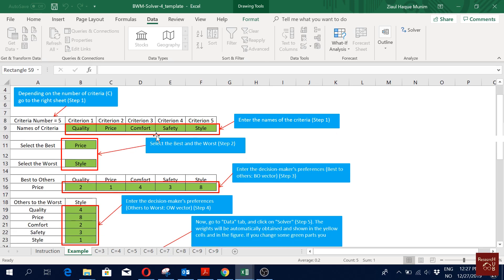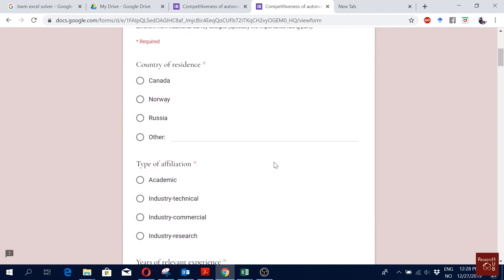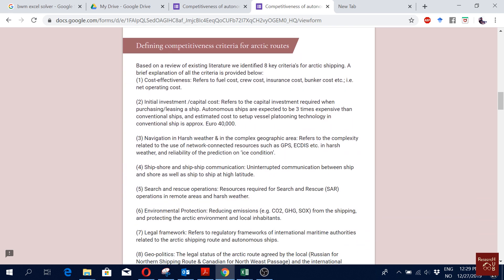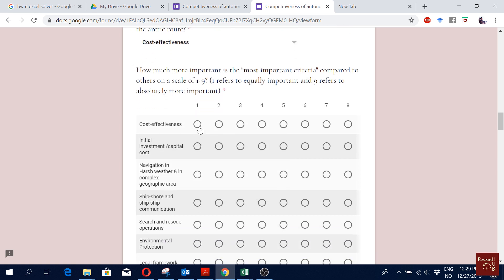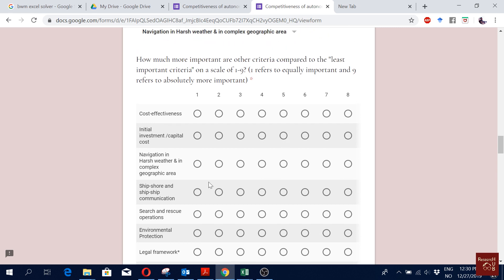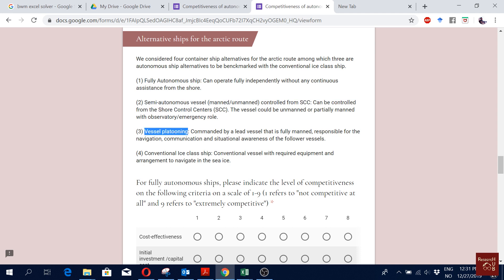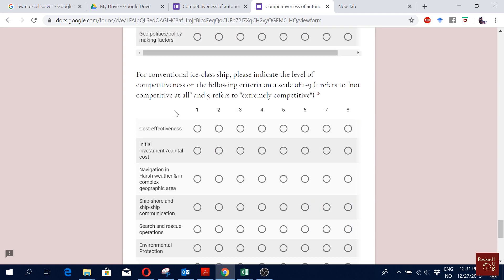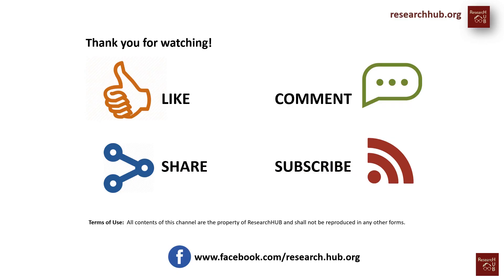MCDM (2): Best-Worst Method (Part 2- Survey design)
This video shows the survey design for the Best-Worst Method.